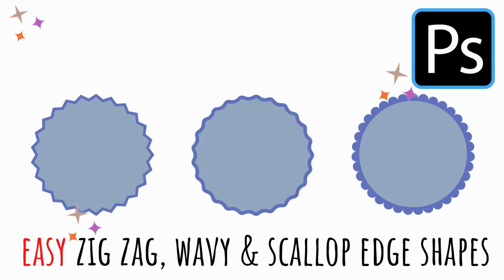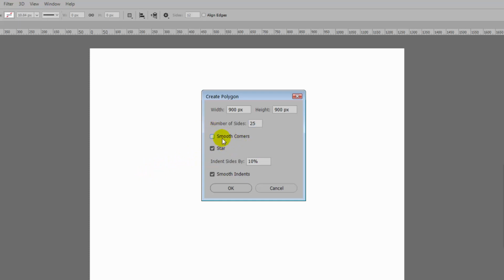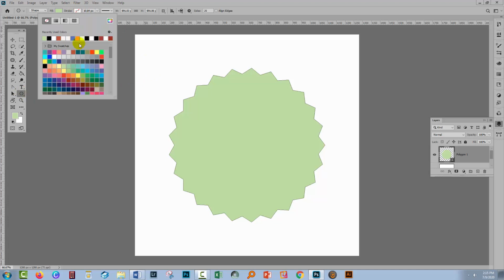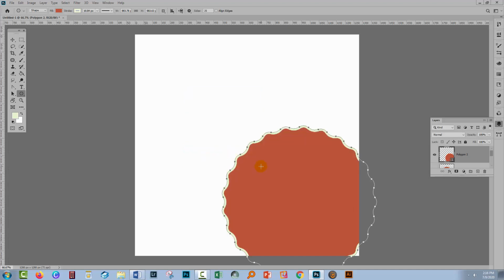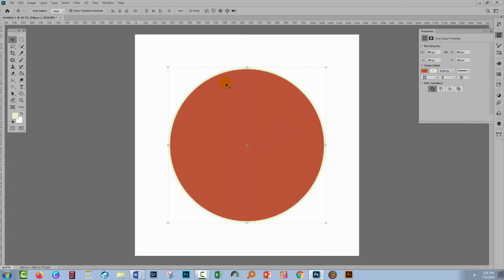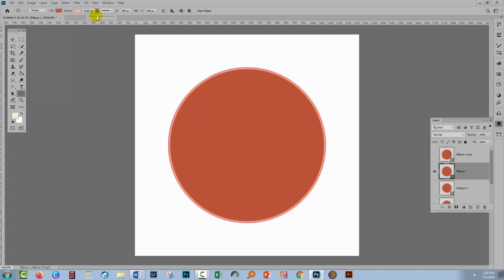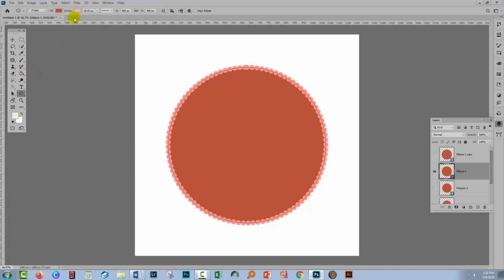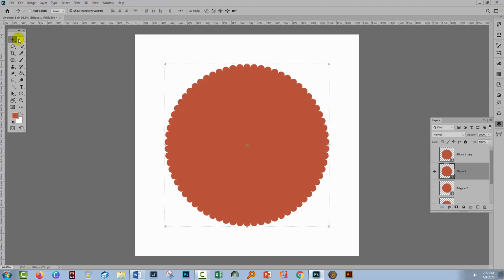Photoshop - Scallop, Zig Zag & Curvy Edge Shapes - Complex shapes quickly and easily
Photoshop - Scallop Zig Zag & Curvy Edge Shapes - Quick and easy shapes
Learn to make shapes that have zig zag, scallop and curvy edges in Photoshop. You will see how to use the Polygon shape tool to make shapes and how to ensure you get the result you are looking for. These shapes are easy to make and you will learn how to make and customize them.